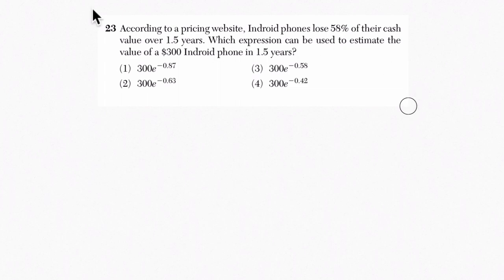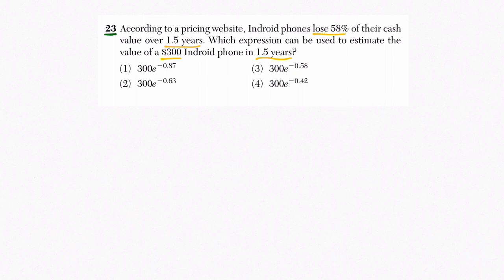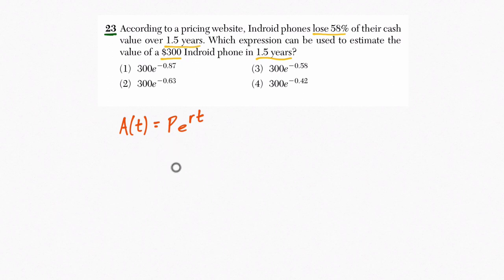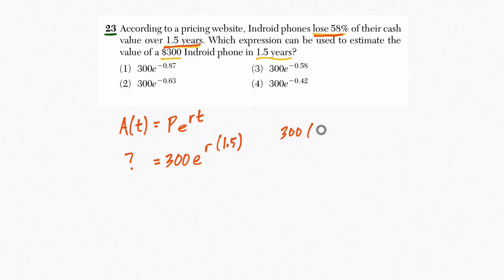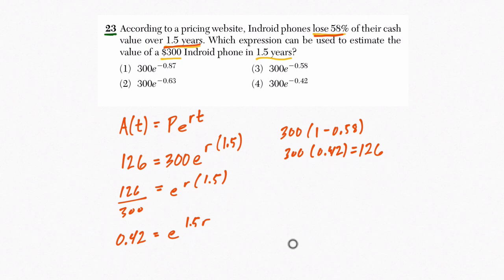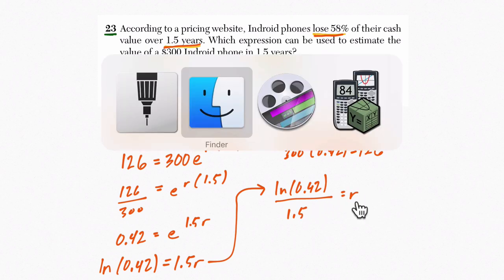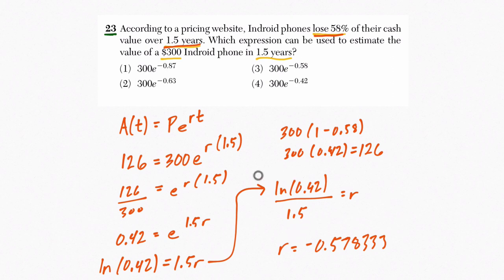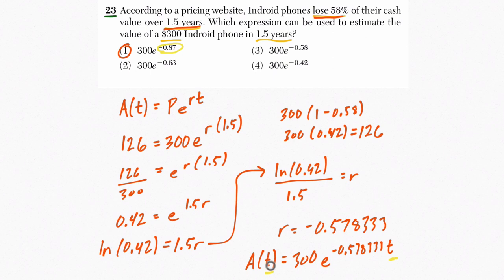Algebra 2 Regents January 2017 #23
In this video, we work through a logarithmic example from the January 2017 Algebra 2 Regents exam.